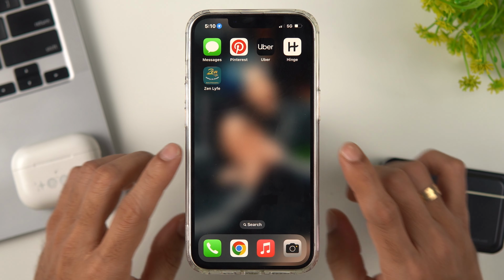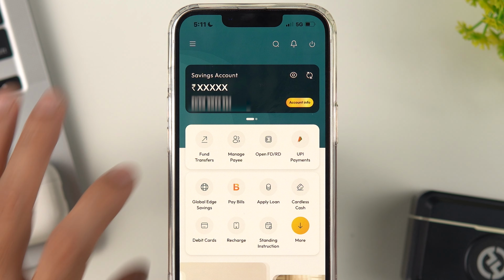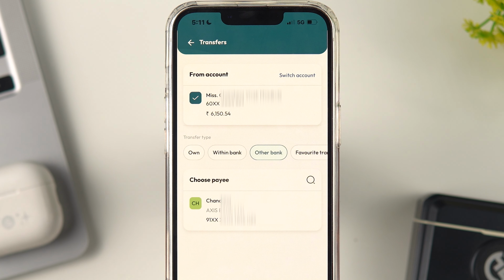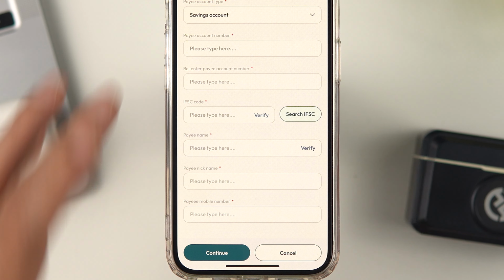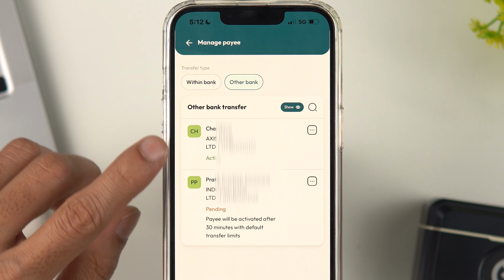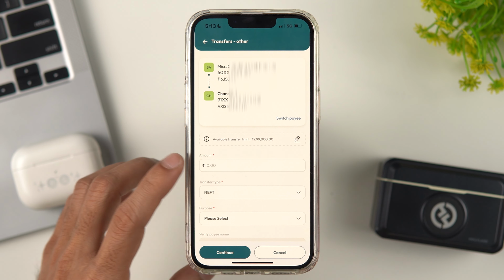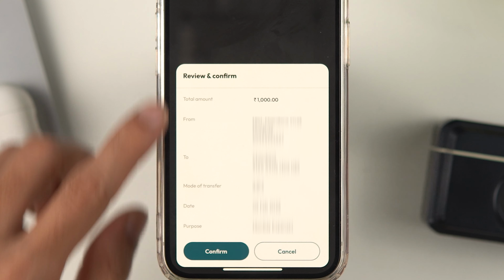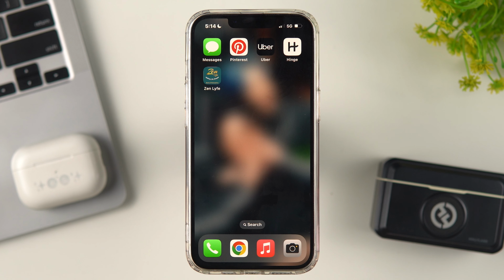Zen Lyfe App Bank of Maharashtra Fund Transfer - How to Transfer Money From Bank of Maharashtra App?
Want to know how to transfer money online using the Zen Lyfe mobile app? In this video, I have explained the complete step by step process to send funds safely using the Zen Lyfe mobile banking app. The process works the same on Android and iPhone devices, so you can follow these steps on any smartphone without confusion.

You will learn how to log in, find the fund transfer option, and understand different types of transfers such as transfer to your own account, within Bank of Maharashtra, and to other bank accounts. I have also shown how to add a new payee by entering correct account details, selecting account type, and completing the approval process before activation. Once the payee is verified, you can transfer money using NEFT, RTGS, or IMPS based on your requirement. Watch the video till the end to transfer money without mistakes.